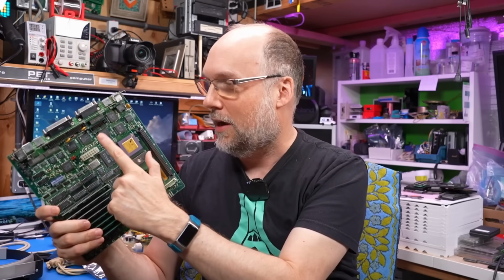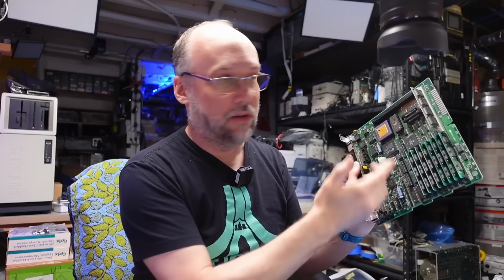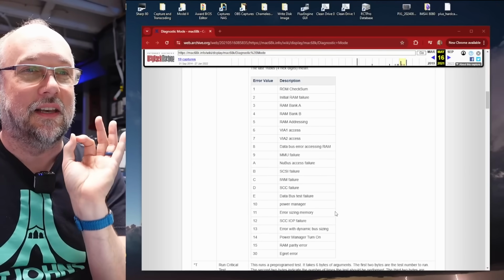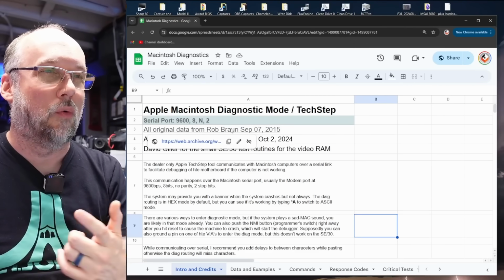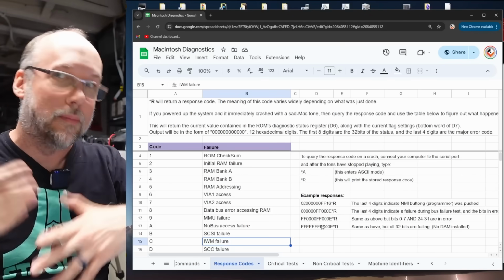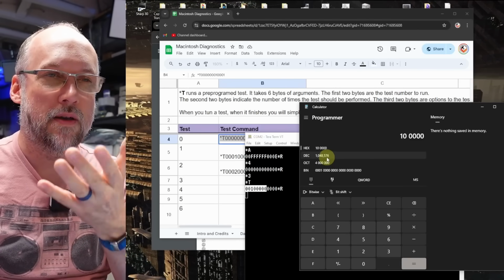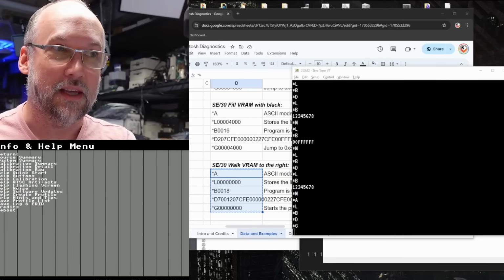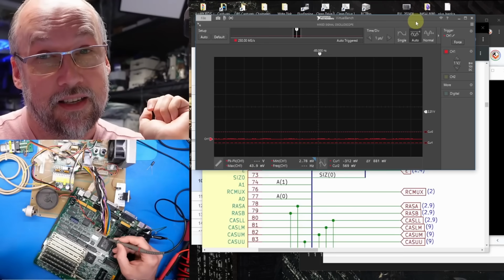Macintosh built in diagnostics: Emulate the Apple TechStep for free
In my last SE/30 repair video, I was totally stuck with what to do next because the machine crashed as soon as I turned it on. That led me on a path to discover the internal ROM based Macintosh diagnostics which we can leverage to figure out what exactly is wrong with these broken SE/30 motherboards!

0:00 Intro
11:32 TechStep Background
15:44 TechStep without TechStep

-- Links

-- Tools

Elenco Electronics LP-560 Logic Probe:

Hakko FR301 Desoldering Iron:

Head Worn Magnifying Goggles / Dual Lens Flip-In Head Magnifier:

Heat Sinks:

--- Instructional videos

--- Music

Intro music and other tracks by:
Nathan Divino